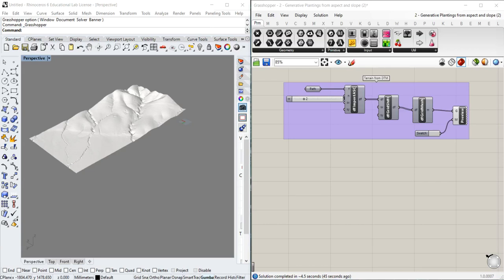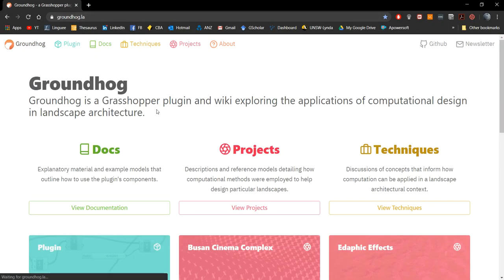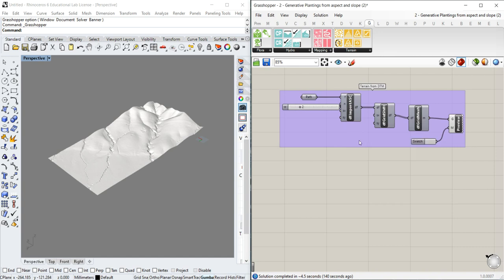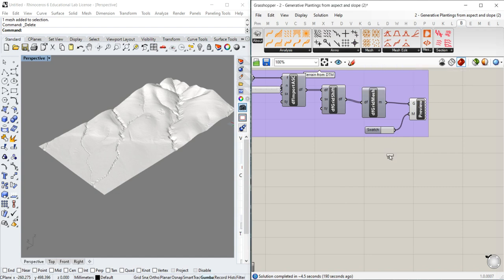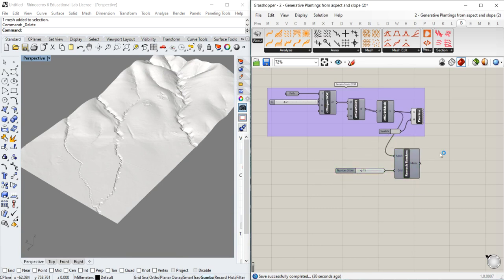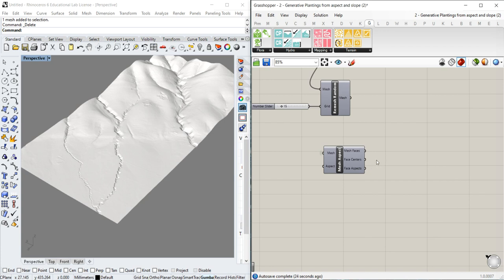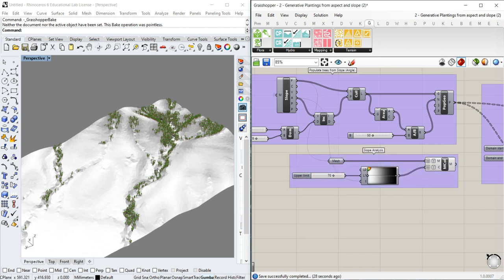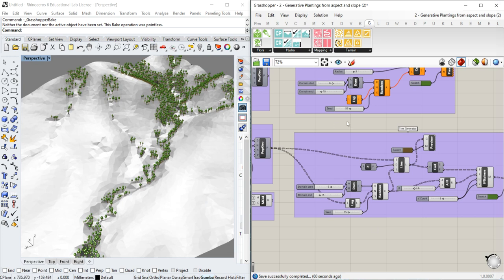Grasshopper 10: Generative Plantings based on aspect and slope values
This video shows how to generate planting schemes for a terrain using aspect and slope values estimated using Groundhog Plugin.

Acknowledgements: The data used in this video was derived from LiDAR point clouds kindly provided by Aerometrex for teaching purposes. Special thanks to computational designers Dr Philip Belesky, Victor Calixto, and Juliana Croffi for having collaborated in the GH definition used in this tutorial.